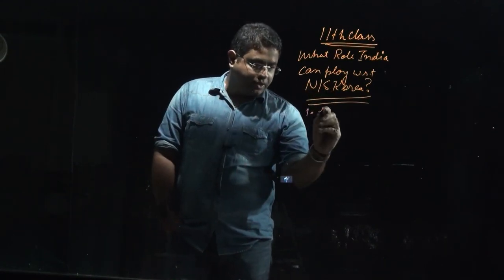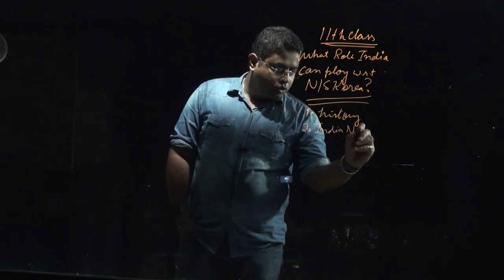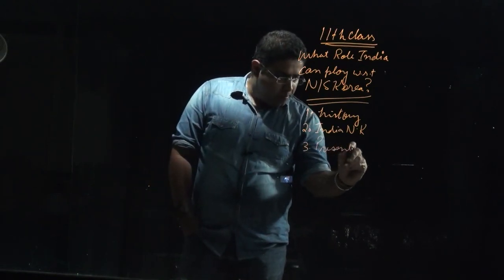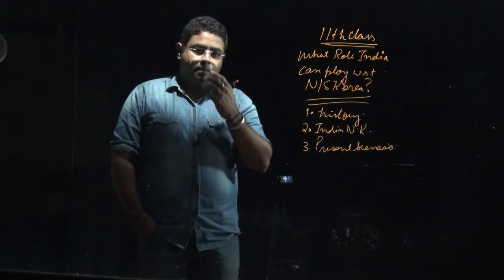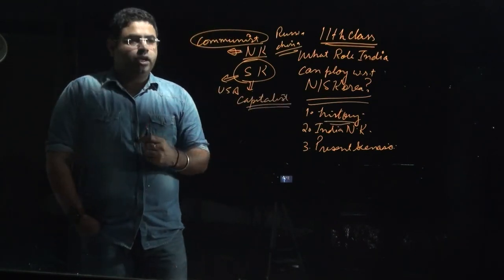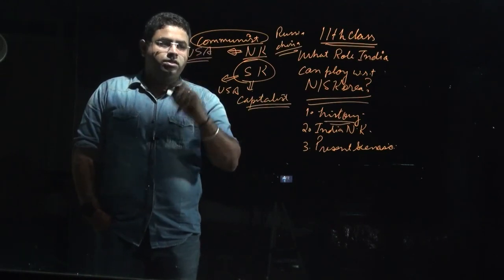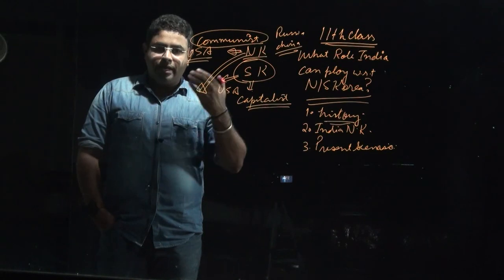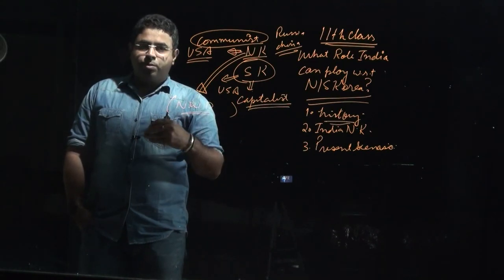What role can India play in south and north korea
• The recent 4-day visit of the South Korean President to India , Moon Jae-in offers scope for India's role in reconciliation between the North and the South Koreas.
What are the ongoing developments?
• Talks between US Secretary of State and his hosts in North Korea ended in accusations.
• This has impacted the American diplomacy on denuclearizing the Korean Peninsula.
• America demands for a quick and comprehensive denuclearization of North Korea.
• However, North Korea's agenda on political and military trust building is a challenge.
• On the other hand, South Korean President is particular of reconciliation between the two Koreas.
• Amidst this, Moon's visit to Delhi offers possibility for strengthening India’s role in the Korean Peninsula.
What made India a part of all this?
• Independent India played a significant role in the Korean Peninsula.
• This was especially in the immediate aftermath of the Second World War.
• India also maintained diplomatic relations with the North and South during the Cold War.
• With 1991 economic reforms, South Korea became an important participant in India’s economy.
• Russia and China also increased their collaboration with South Korea for economic gains.
• Resultantly, the socialist North Korea was increasingly isolated.
• It looked for making up for the loss of its old communist allies.
• It thus started focussing on developing nuclear capability.
• Eventually, the Indian Subcontinent became a part of North Korea's strategy.
• North Korea’s atomic quest found convergences with that of Pakistan.
• North Korea and Pakistan thus stepped up their nuclear and missile cooperation.
• Certainly, this strained the India’s relationship with North Korea.
What is the possible role of India?
• India is now in a position to develop a more strategic view of the Korean Peninsula.
• For South Korean President is increasingly seeking reconciliation with the North there is much international skepticism about the prospects for this peace.
• Given this, Indian support for reconciliation would be of great political value to South Korea.
• Importantly, it will align Delhi with the long-term interests of the Korean people.
• For, they had been the victims of troubles in the divided peninsula over the last 7 decades.
What are the challenges?
• The post-Cold War Asian landscape is shifting.
• The relations between major powers - US, Russia, China and Japan - are strained.
• This is a new challenge that Asia had not to deal with in decades.
• Meanwhile, prosperity brought by globalization to Asia over the recent decades is under stress.
• Measures against free trade and open borders, by the Western leaders are contributing to this.
What lies ahead?
• South Korea has announced a “New Southern Policy”.
• This looks beyond Northeast Asia to focus on Southeast Asia, Australia and India.
• Likewise, India's Act East policy now has a much wider coverage, the Indo-Pacific.
• These strategies should be taken forward, to reap the benefits of geopolitical developments.
• With global trade war unfolding, Delhi and Seoul have an urgent need to liberalize the bilateral trade relations.
• The two sides also need to focus on expanding bilateral security and defense cooperation.
• They should work with other countries to promote a stable Asian balance of power system